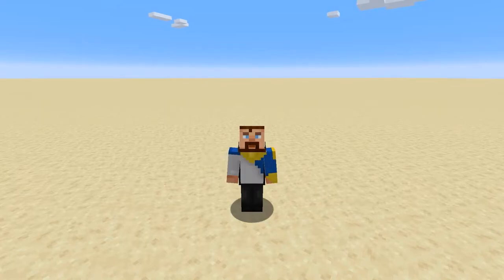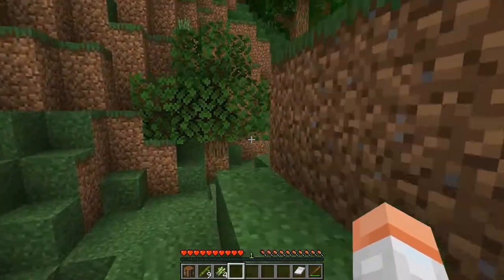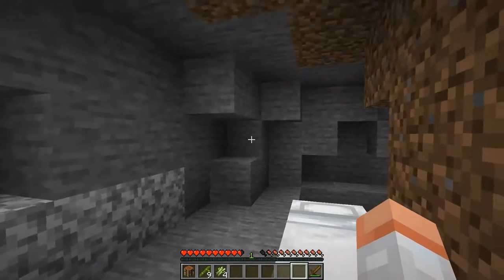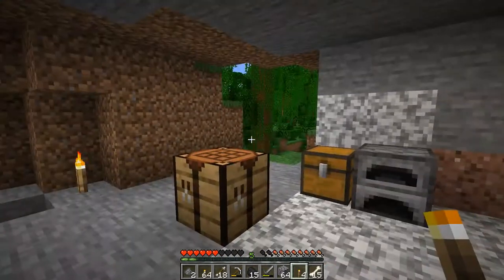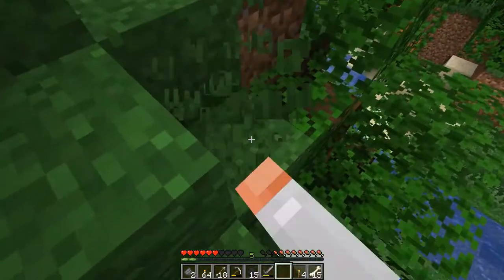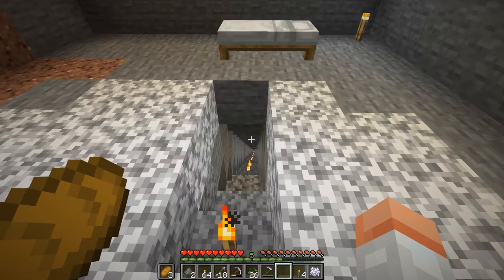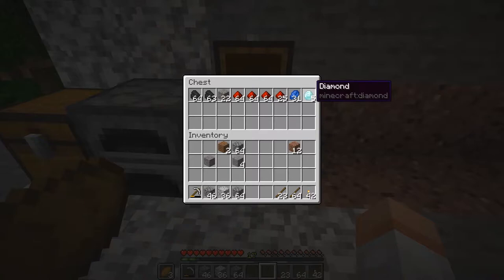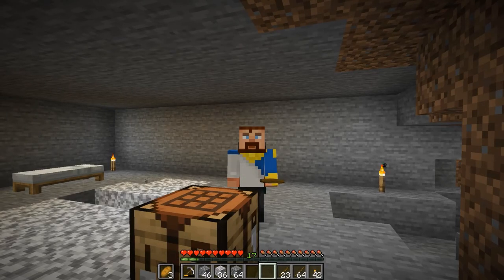Chailey Plays | Minecraft | Episode 1 | The Cliff Near the Jungle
Join me in my Minecraft single-player Let's Play! In this episode, I start work on my starter base!

MUSIC
In-game music composed by C418